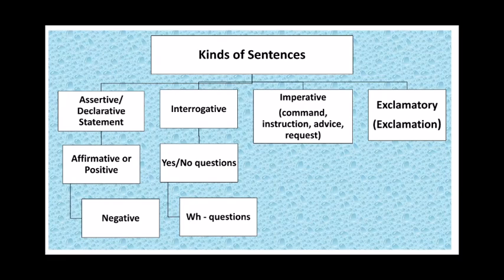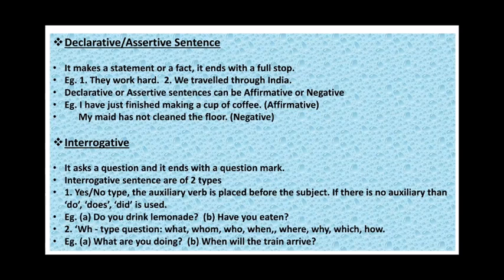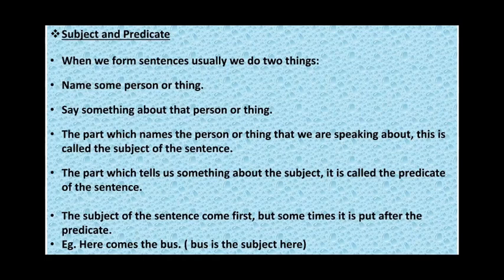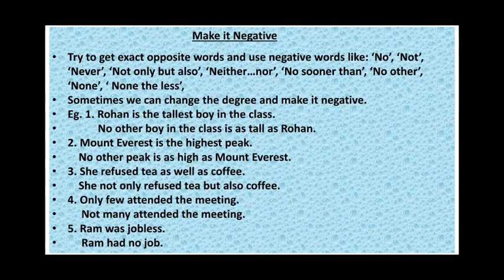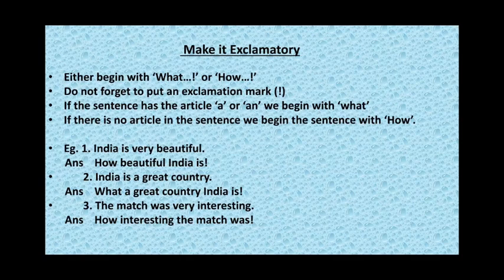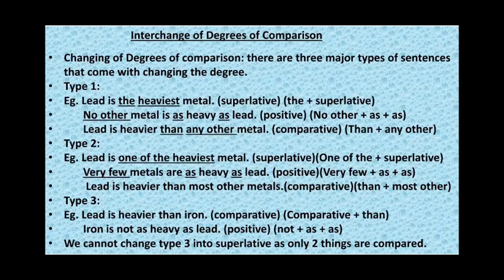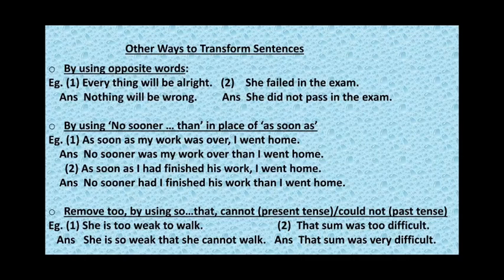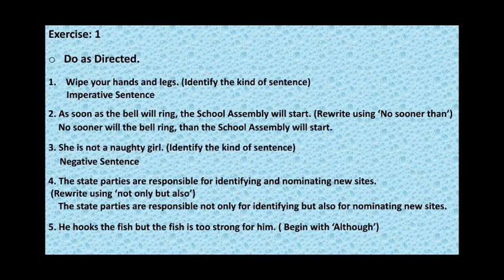Std VIII to X / English Grammar / Transformation of Sentences